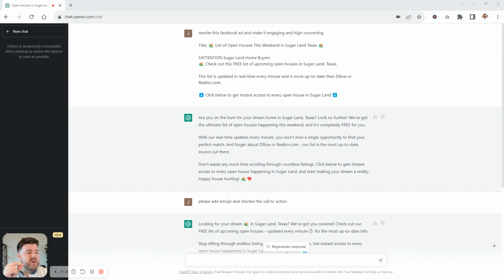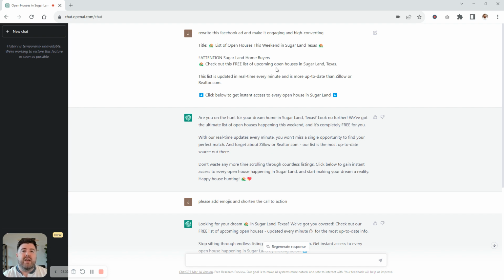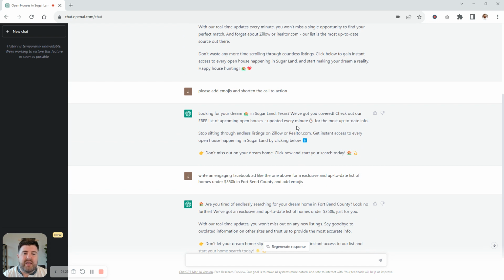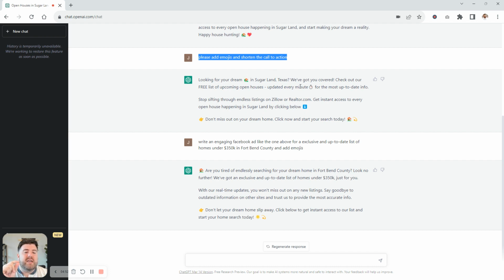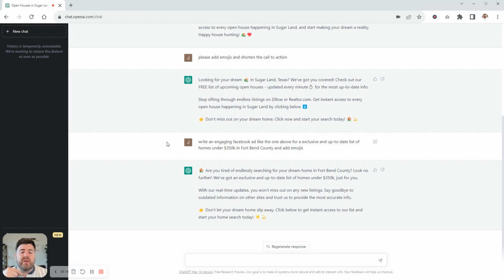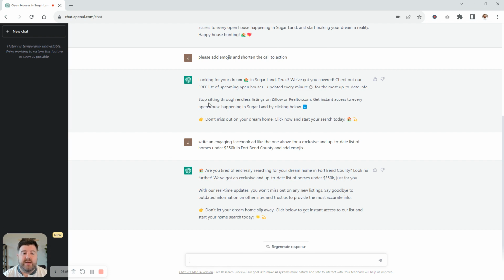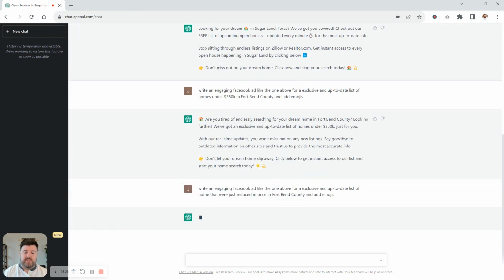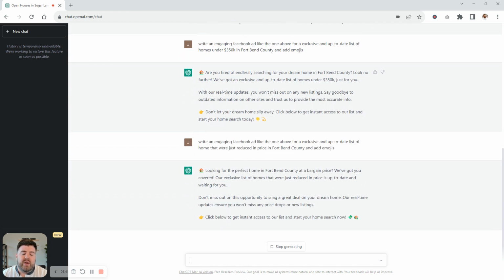Best Facebook Ads for Realtors 2023 - Generate Facebook Ads with ChatGPT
In this 2023 tutorial, You'll learn how to use Facebook Ads for Realtors in 2023, including the special ad category for housing, and how to create Facebook lead ads that convert.

I'll show you how to write the best Facebook ad copy for realtors that converts traffic into real estate leads and leads into real estate clients and more deals. Realtors often struggle with converting leads into clients due to inconsistent follow-up. I'll provide practical tips to help you stay engaged with your leads and build meaningful relationships.

I'll also share the high-converting Facebook lead ad I ran for myself tp generate quality buyer leads, and the ad copy that consistently generates quality leads for my clients.

Don't miss out on this chance to take your real estate marketing to the next level in 2023.

Book a private 1-on-1 zoom with me to learn more about joining my group at eXp Realty & how to get all of my resources & training for FREE!

* Get Daily Social Media Content for Real Estate Agents*
Put your social media on autopilot with daily strategy, content, hashtags, editable templates, and more designed for real estate agents. Social media marketing done for you

WEB DESIGN & LOCAL SEO SERVICES
*Need help generating more traffic & generating more real estate leads? Checkout my real estate marketing packages 🔗

[ Our Group Only AgentWolfPack​​​]
✔ FREE access to SEO for Real Estate Agents

- digital marketing
- real estate marketing
- web design
- web designer
- real estate website
- real estate web design
- lead generation
- real estate lead generation
- seo
- local seo
- seo for realtors
- content marketing for realtors
- content marketing
- social media marketing
- karuvi social
- social media content for realtors
- wolf pack
- mike sherrard
- jacob shireman
- connor steinbrook
- exp realty
- real estate agent
- how to get real estate clients